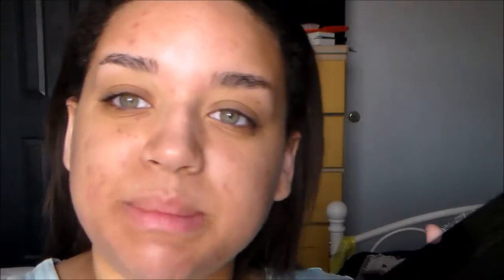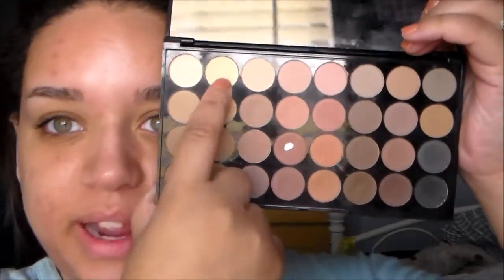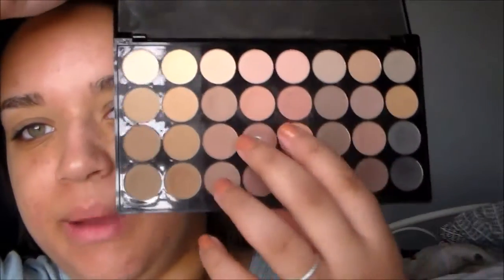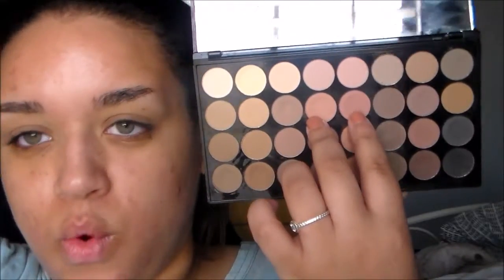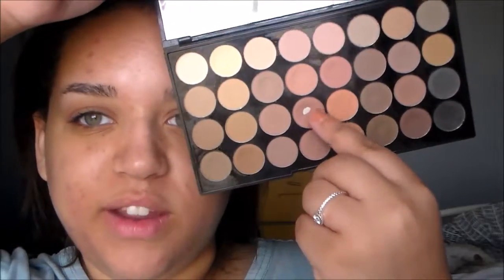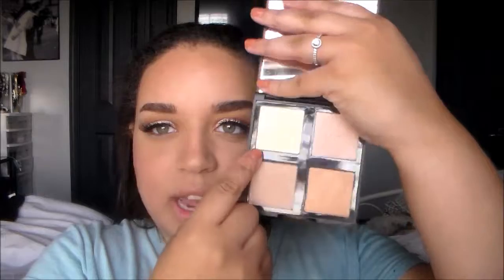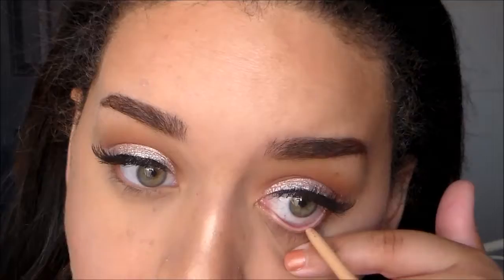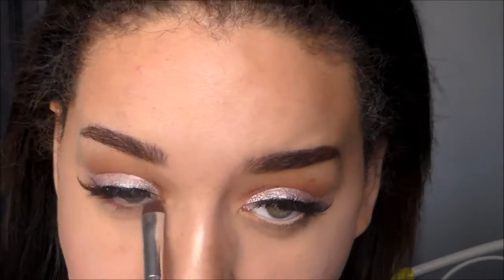GRWM:Valentines Day Makeup l Kalin Leigh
Hey everyone, I hope you all enjoy my channel.

Products I Used:

1. Too faced shadow insurance eyeshadow primer
2. Revolution flawless matte eyeshadow palette- Nutmeg, muse, warm, rosewood
3. Maybellilne color tattoo eye chrome- glided rose
4. L'Oreal voluminous superstay liquid liner- Black
5. Make Up Forever excussive lash mascara
6. Kiss false lashes- ritzy
7. L'Oreal magic lumi primer
8. Hard Candy glamoflauge foundation- medium
9. Maybelline superstay better skin concealer- 30 light/medium
10. Airspun loose face powder
11. Rimmel Bronzer- 022 sun bronze
12. Nars laguna bronzer
13. M.A.C Blush- LoveCloud
14. E.L.F illuminating palette
15. Rimmel colorstay brow pencil- dark brown
16. L'Oreal infallible liquid lip- nude trill

HOPED YOU ALL ENJOYED,
XOXOXO,
Kalin Leigh